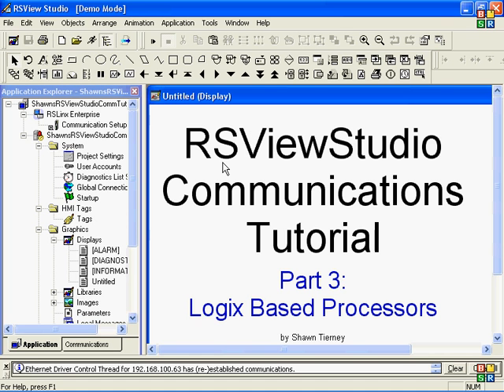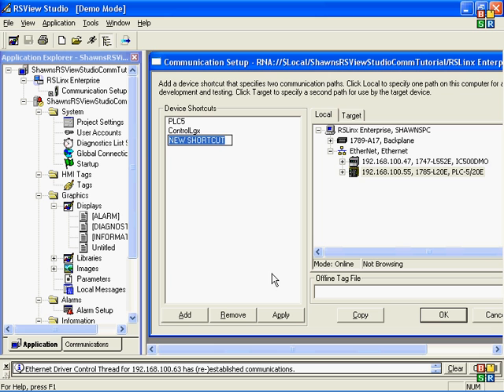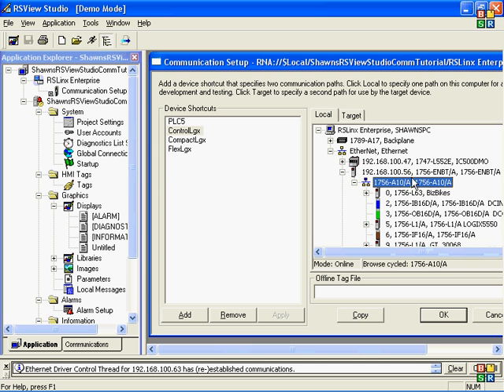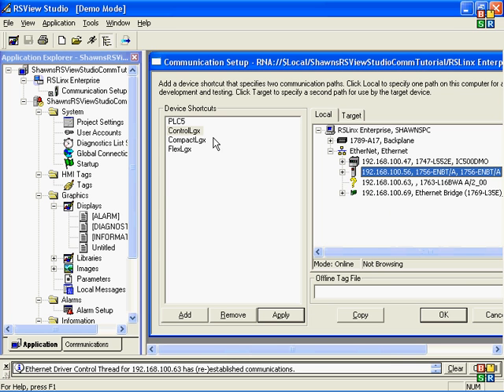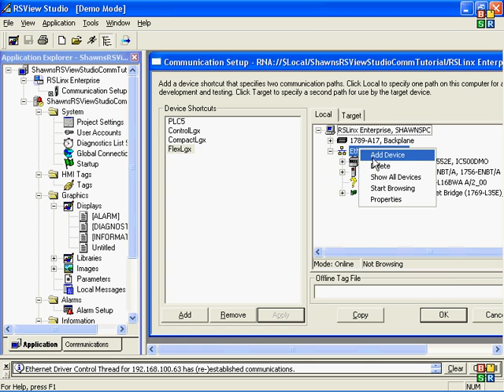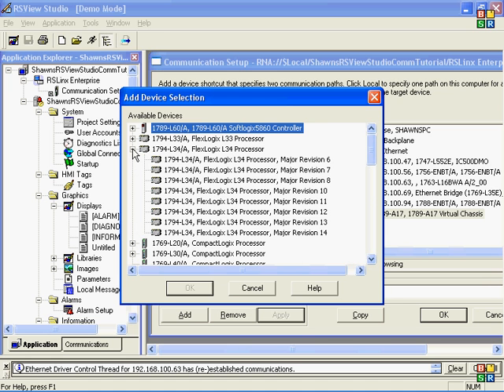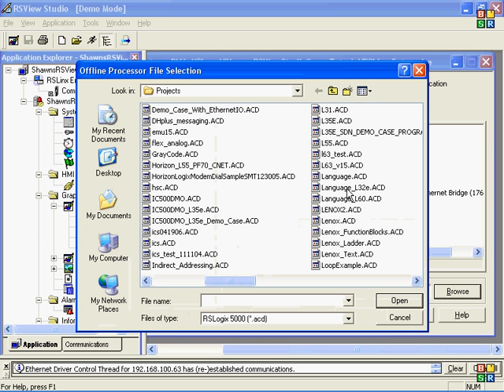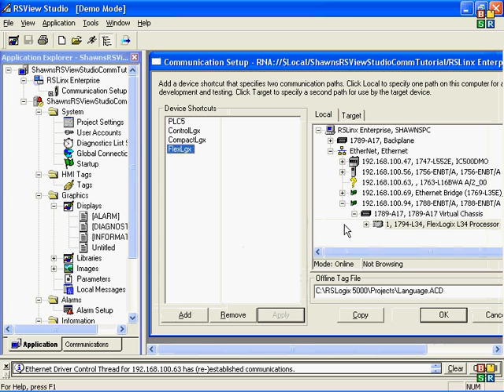RSViewStudio Comms Part3a Logix Local Tab and Offline file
Learn how to setup RSView Studio Local Tab with an Offline File in this tutorial.